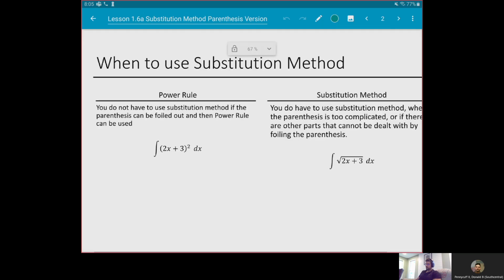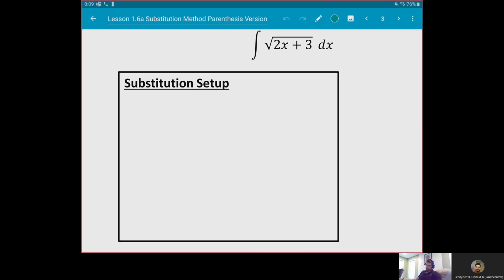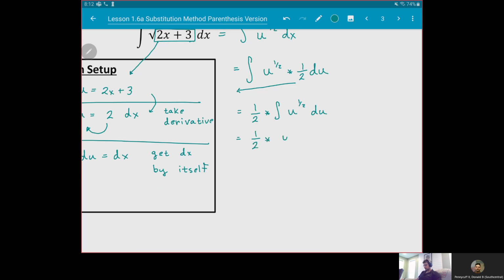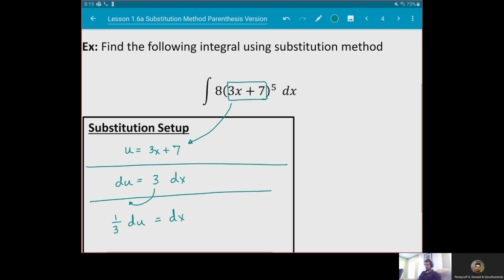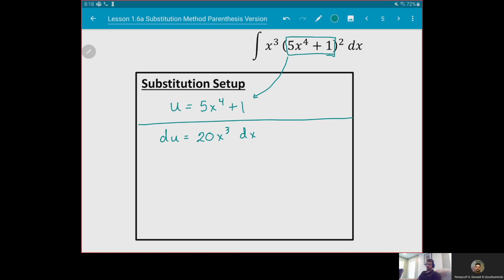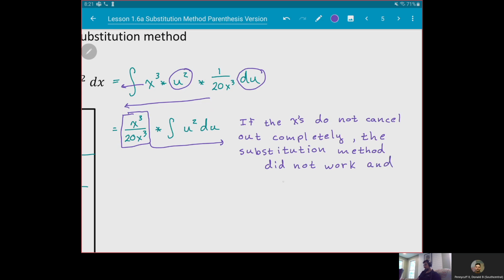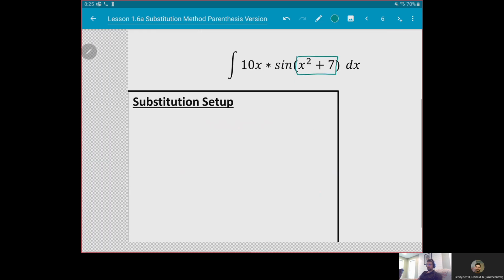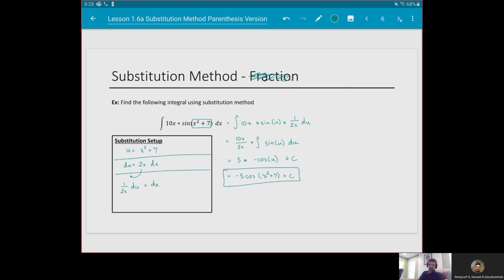Lesson 1 6A Substitution Method Parenthesis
Section Objectives
1) When to use Substitution Method
2) Using Substitution Method on the insides of Grouping Symbols (aka: parenthesis, trigonometric functions, logarithms, etc.)